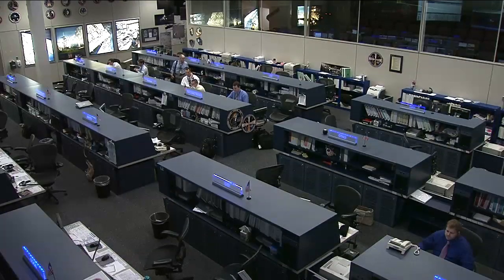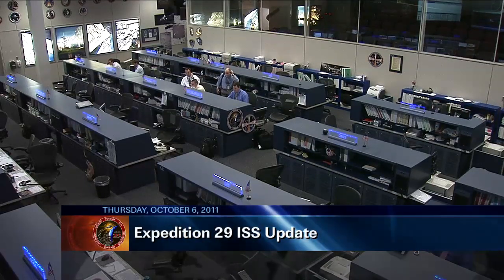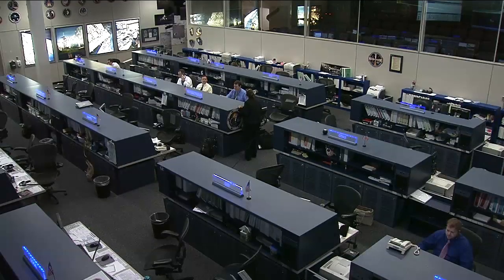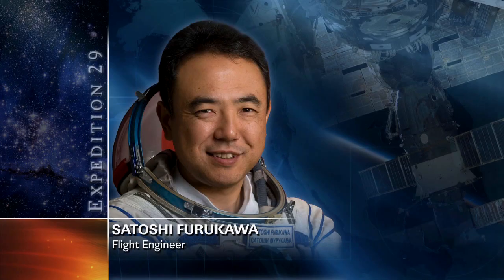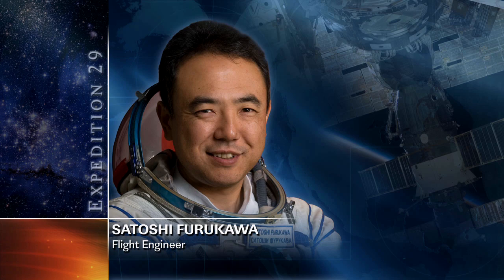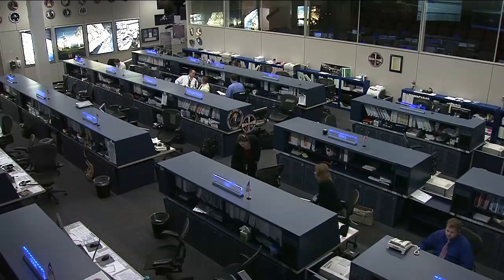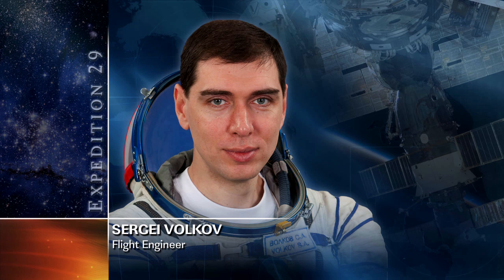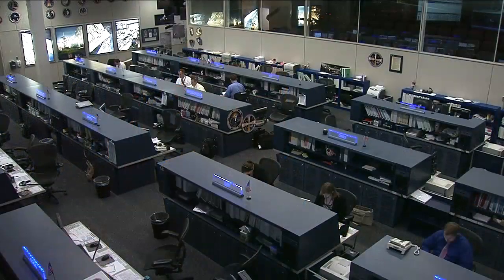ISS Update - Oct. 6, 2011